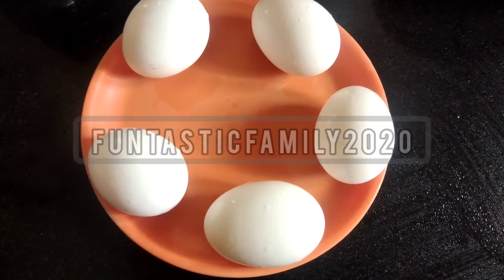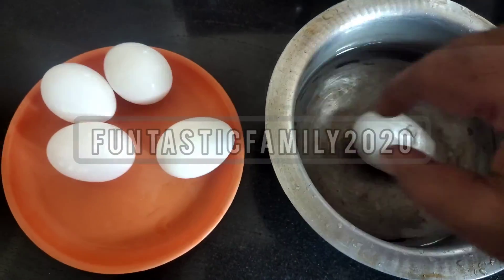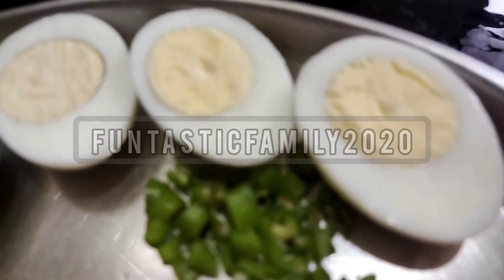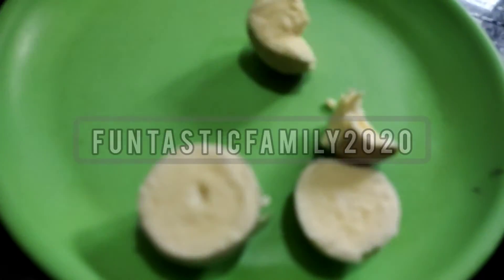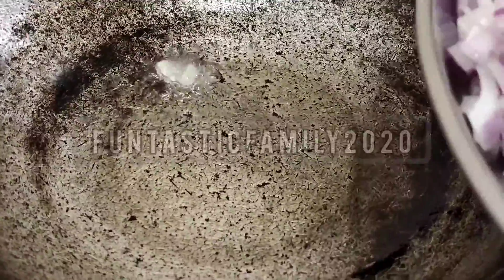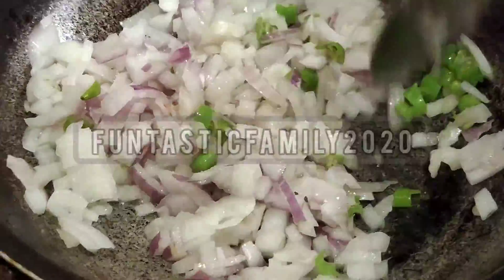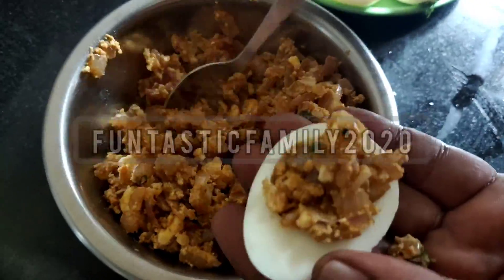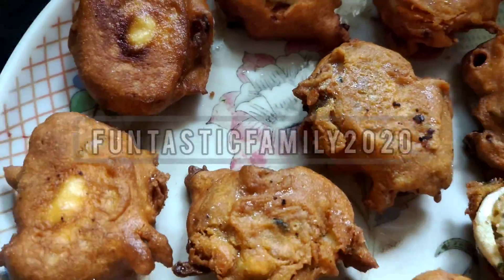ಬೇಯಿಸಿದ ಮೊಟ್ಟೆ ಬೋಂಡ | Boiled Egg Bonda | Part I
ತಂಡಿಗಾಲದಲ್ಲಿ ಸಂಜೆ ಹೊತ್ತಿನಲ್ಲಿ ಇದನ್ನು ಮಾಡಿಕೊಂಡು ಚಹಾ ಜೊತೆಗೆ ಬಾರಿಸ್ತಾ ಇದ್ದರೆ, ಆಹಾ ಅದರ ರುಚಿನೇ ಬೇರೆ. ನೀವೂ ಕೂಡ ಮಾಡಿ ಸವಿದು ನೋಡಿ.